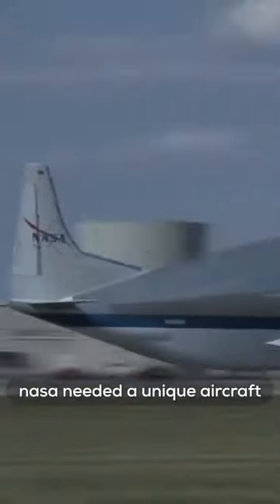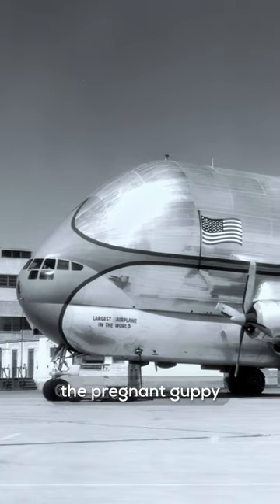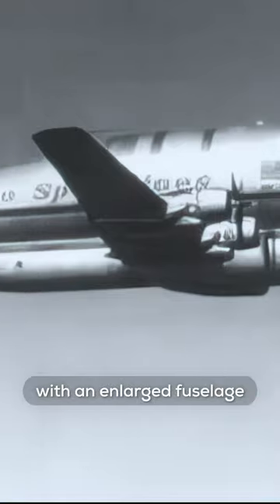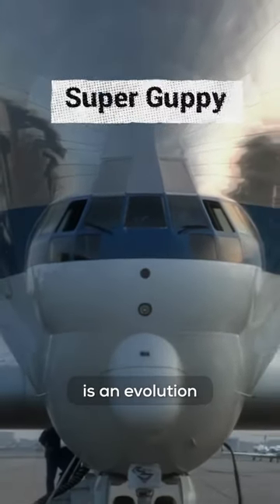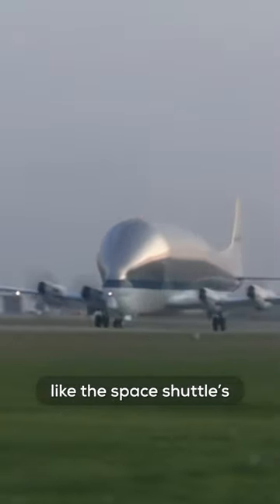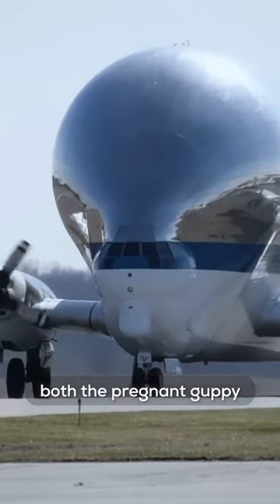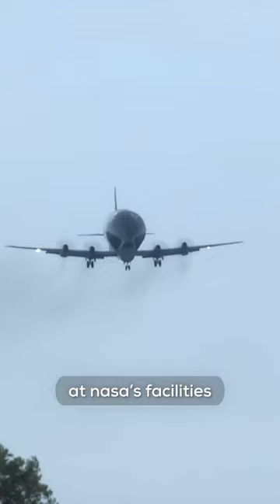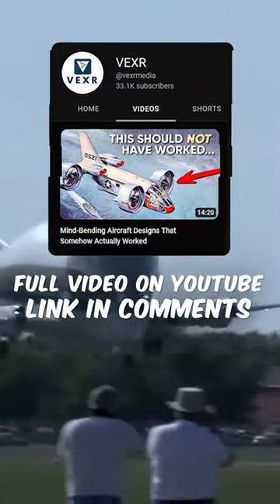The Obese Airplanes That Transported NASA Rockets